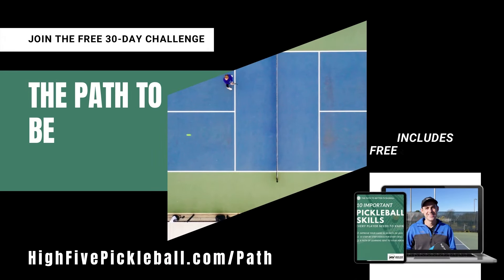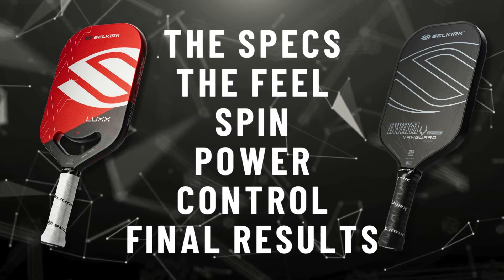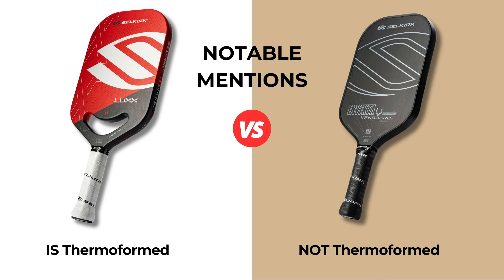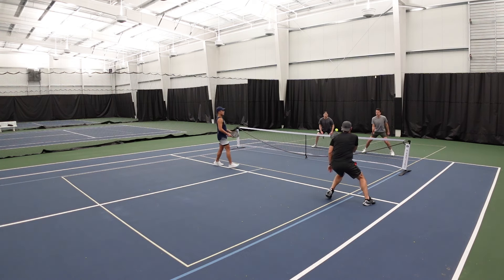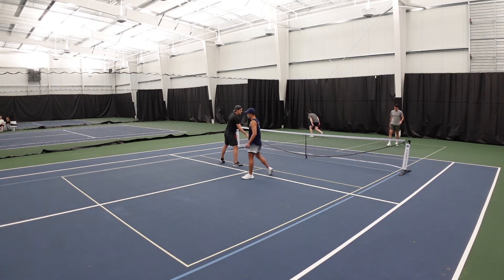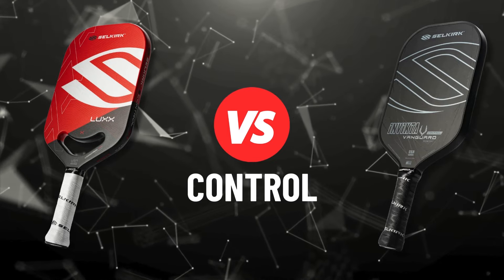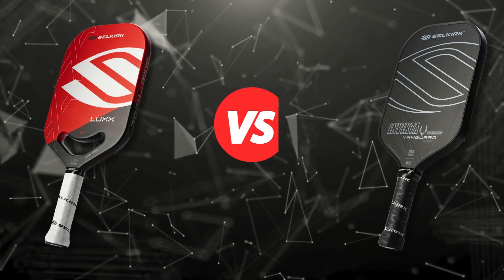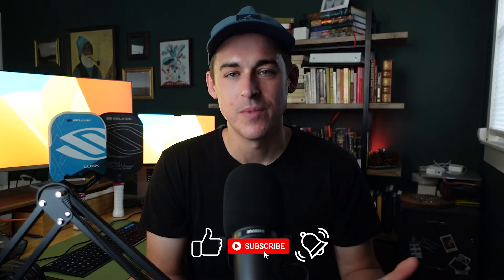Is this the BEST pickleball paddle for control? Selkirk Paddles: Luxx Control Air vs Vanguard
Looking for the best pickleball paddle for control? In this video, we compare two of Selkirk's top paddles: the Luxx Control Air and the Vanguard. We’ll break down their features, how they perform on the court, and which one might be the best choice for your game. Whether you're seeking maximum control or a balanced combination of power and touch, we’ll help you find the right paddle for your playstyle.

What you’ll learn:

The key differences between the Selkirk Luxx Control Air and Vanguard paddles
Which paddle offers superior control and why
How each paddle affects your touch, spin, and precision on the court
If you're on the hunt for the perfect paddle to improve your control, watch the full breakdown to help you decide!

Join the Path to Better Pickleball: A Free 30-Day Challenge with a free skills guide and 10 videos sent straight to your inbox.

Planning to get one of these Selkirk pickleball paddles? ADV-HighFive

Code: O6B9KVXDKHRMWTAE